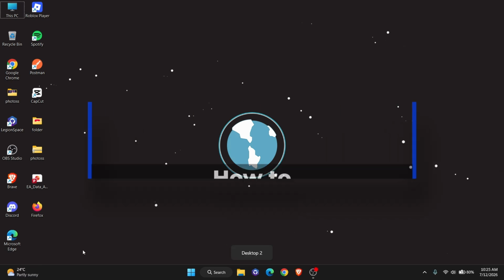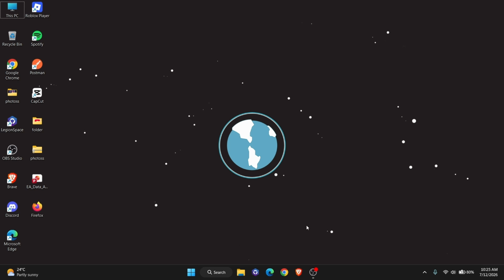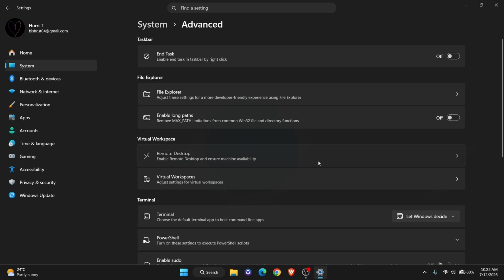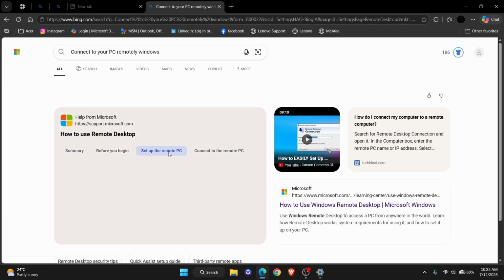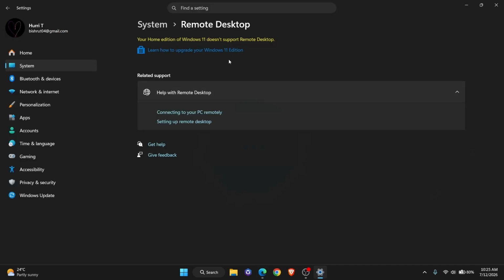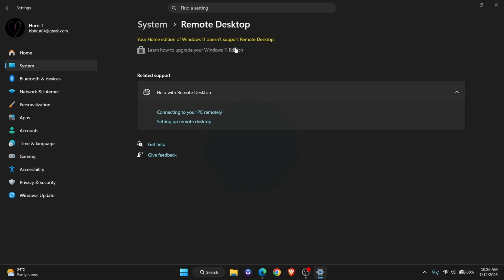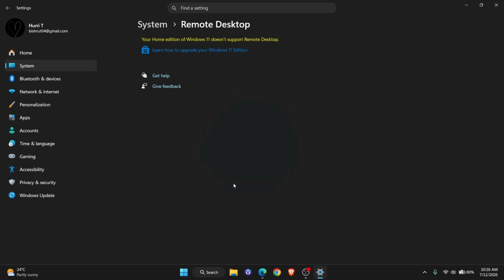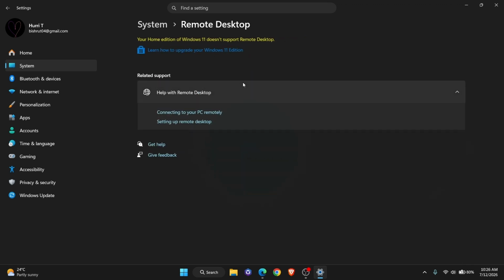How to Disable Remote Desktop in Windows 11 💻🔒 Turn Off Remote Desktop Access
Want to disable Remote Desktop in Windows 11? 🔒 In this tutorial, you'll learn how to turn off Remote Desktop so your PC can no longer be accessed remotely. This is a great way to improve your computer's security when you don't need remote access.

You'll also learn why the Remote Desktop option may not appear on Windows 11 Home and what to do if you're using Windows 11 Pro. 🚀

- Windows Settings Navigation: How to find the Remote Desktop settings.
- Remote Desktop Availability: Why the feature only appears on Windows 11 Pro and above.
- Disable Remote Desktop: Turn off incoming remote connections.
- Security Tips: Why disabling Remote Desktop improves your PC's security.
- Re-enable Remote Access: How to turn Remote Desktop back on when needed.

- Click the Start button and open Settings.
- Select System from the left sidebar.
- Scroll down and click Advanced.
- Go to the Virtual Workspace section.
- Select Remote Desktop.
- Check whether your Windows edition supports Remote Desktop.
- Toggle Remote Desktop Off.
- Confirm that remote connections are disabled.
- Return to the same page anytime to enable it again.

*Found this Windows tutorial helpful?*
👍 Like the video if this helped you disable Remote Desktop successfully!

00:00 - Introduction
00:08 - Open Windows Settings
00:17 - Navigate to System Settings
00:29 - Open Advanced Settings
00:40 - Find the Remote Desktop Option
00:53 - Windows 11 Home vs Pro Explanation
01:05 - Turn Off Remote Desktop
01:15 - Security Tips & Conclusion
01:20 - End